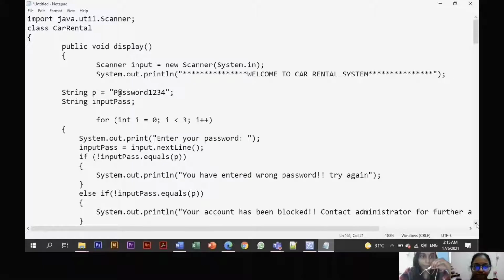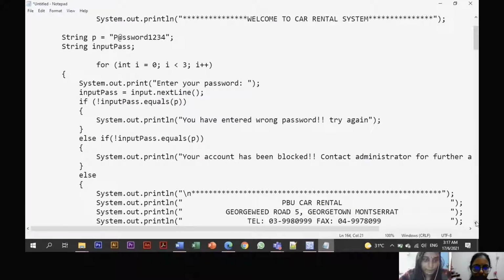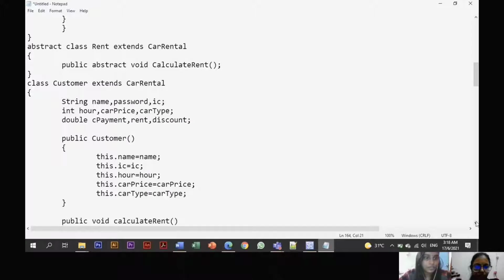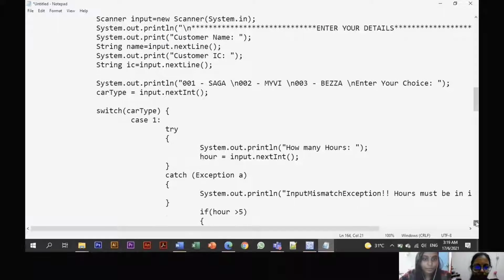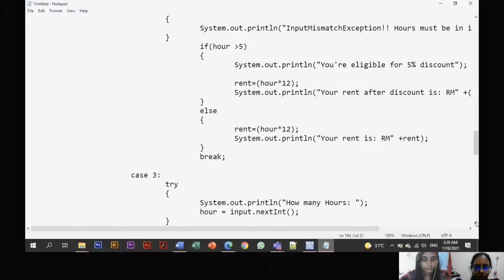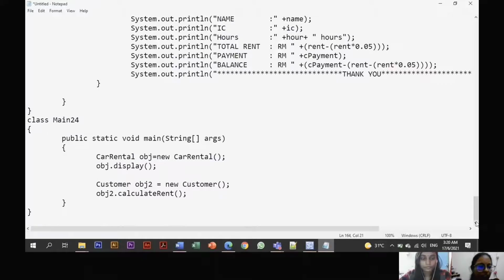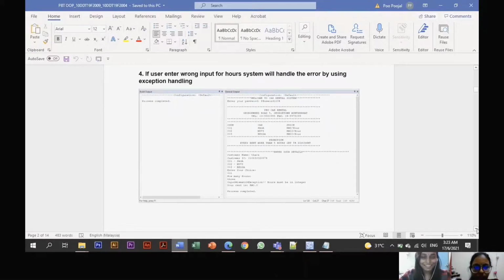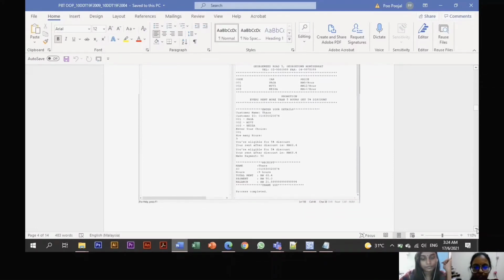OOP PBT PRESENTATION || CAR RENTAL SYSTEM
THARANEYTHEVY A/P PALANEVEL (10DDT19F2009)
PUNITHALECHUMI A/P MUNIANDY (10DDT19F2004)